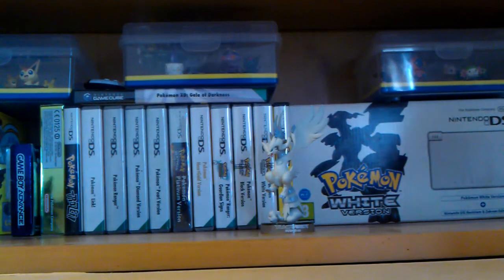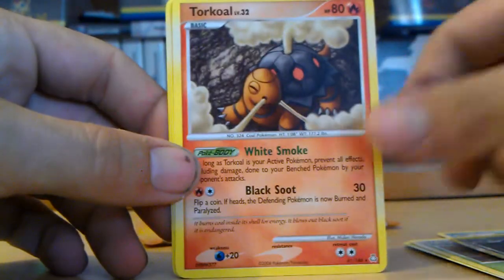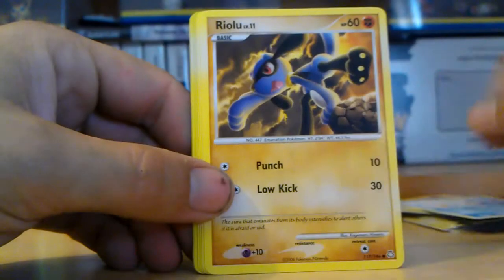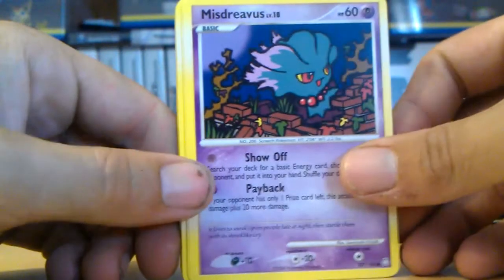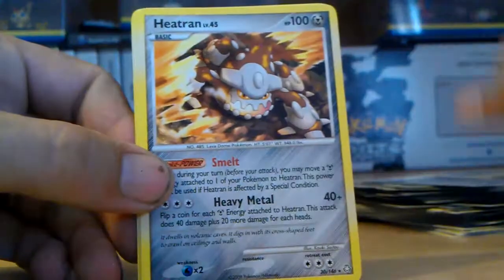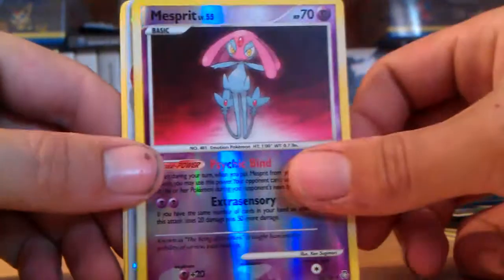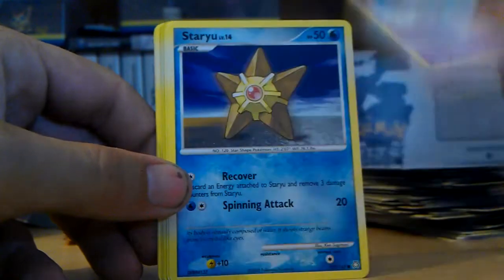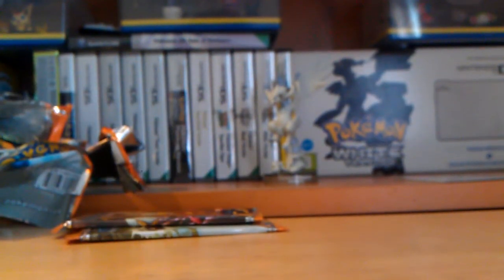Opening 36 Pokemon Booster Packs Pt. 1 (Black and White Legends Awakened Booster Box)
Opening 36 packs of  BWLegends Awakened pokemon cards. great pulls!

I'm new to collecting pokemon cards. I used to collect them when they 1st came out and collected up to the neo series. I lost all them over the years and back to start collecting EVERY english card once more. ^__^b